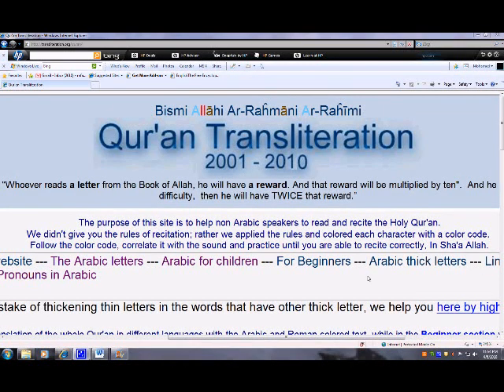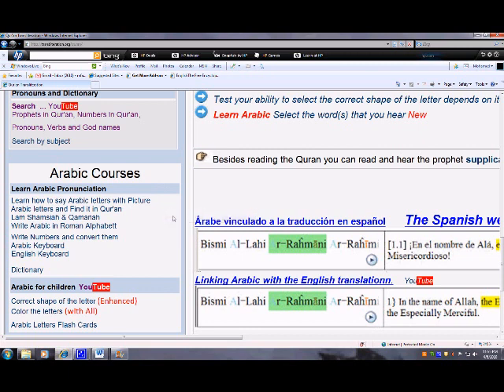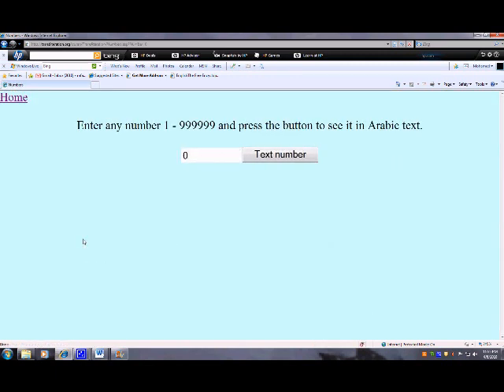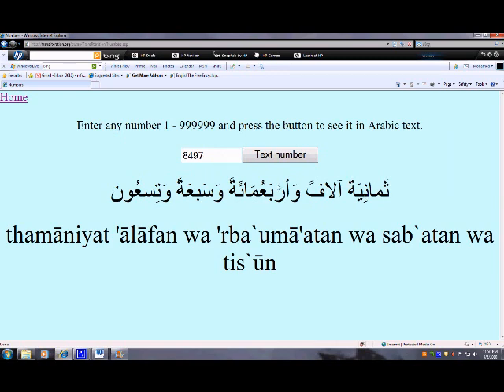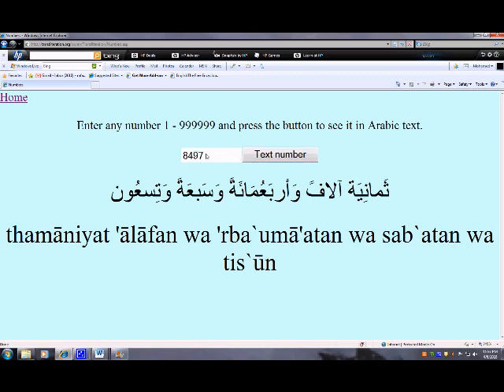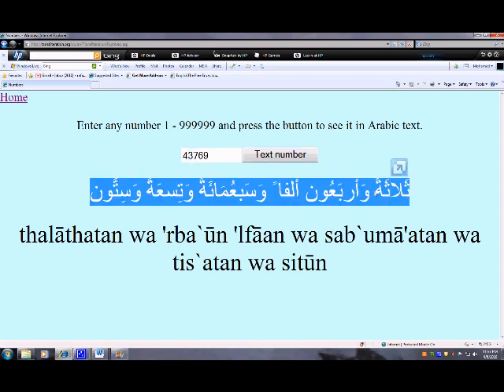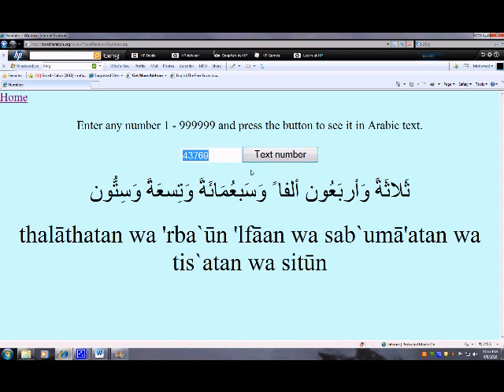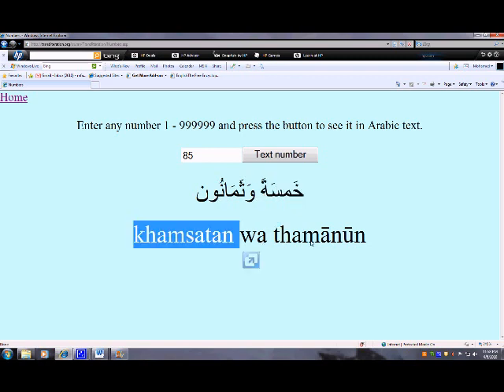Arabic numbers to text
Convert Arabic numbers to transliteration and Arabic text